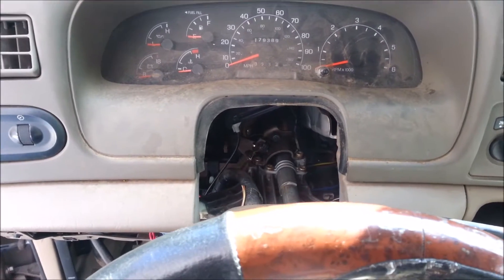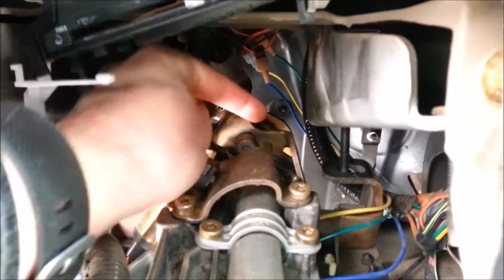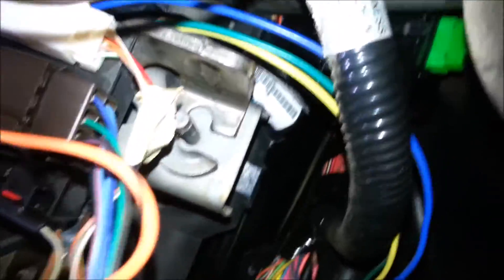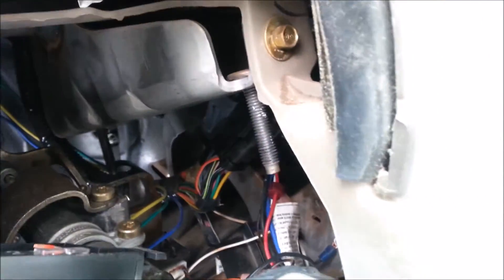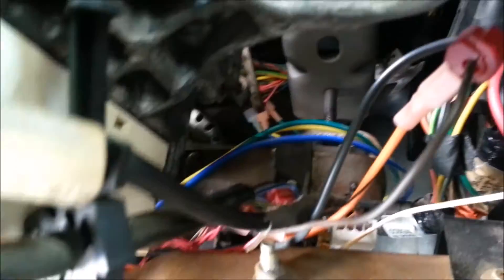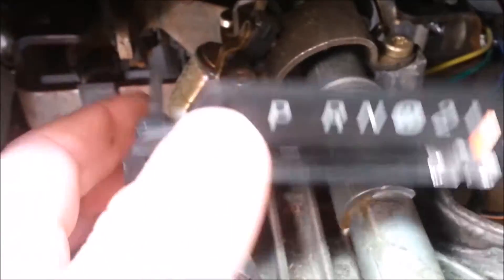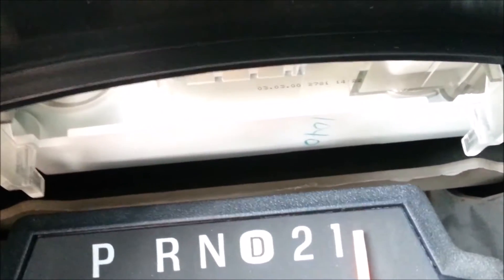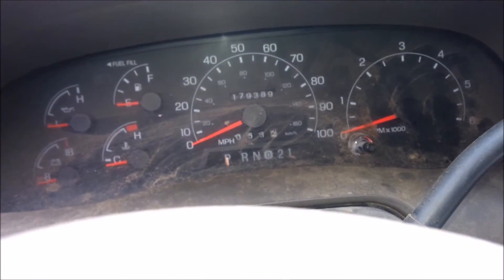Ford Truck and Excursion Shift Selector Fix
Shift selector problems? Truck won't go into park? Check for loose bolts on the shift selector arm on top of the steering column!